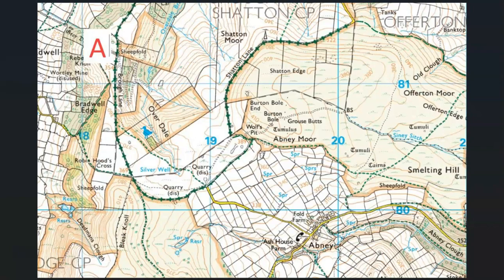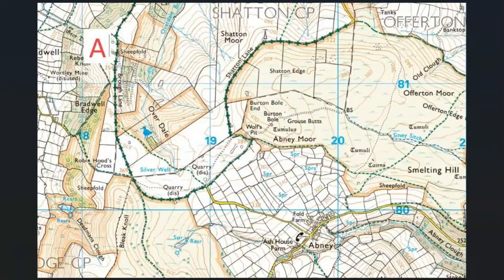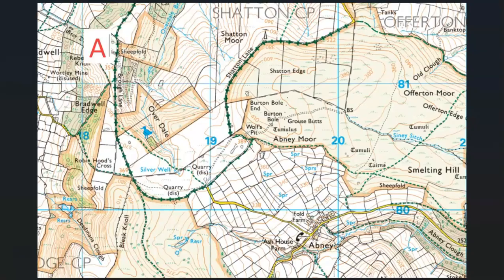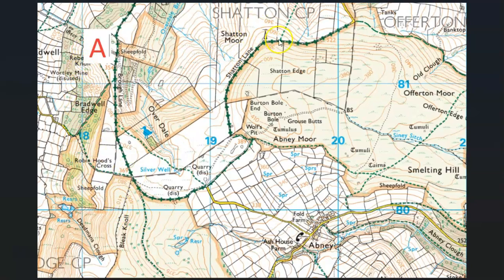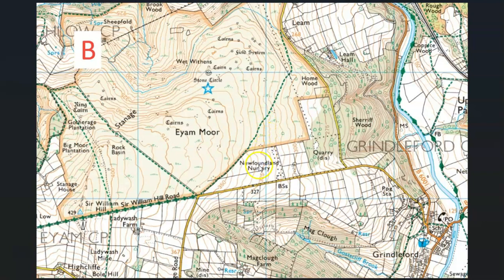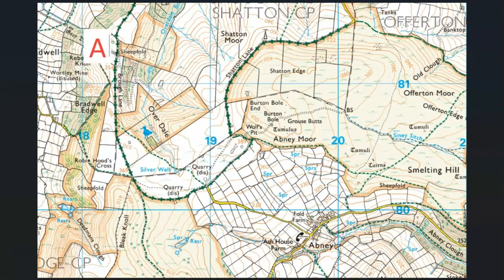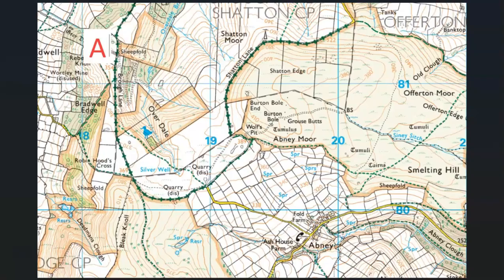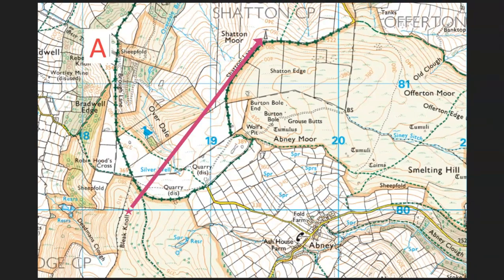Navigation Task 233 Where am I?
I put up my tarp to have lunch out of the wind, but which map was I using?
Also, where precisely on that map was I?